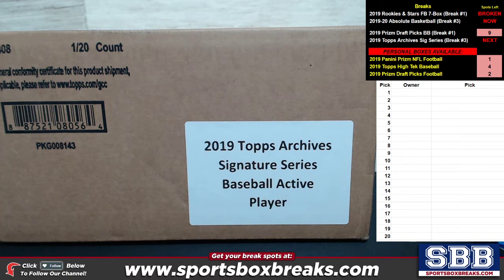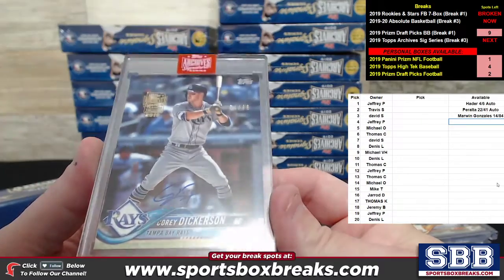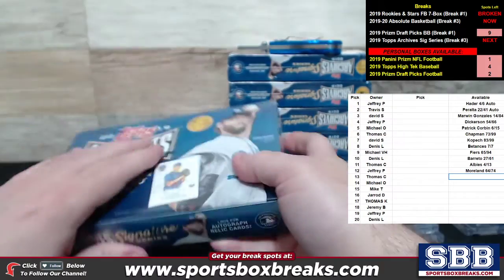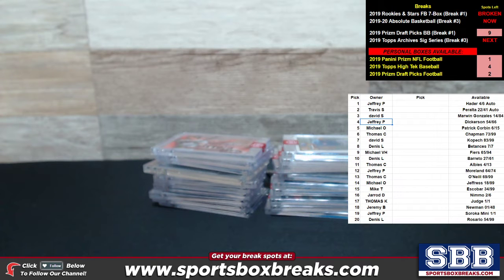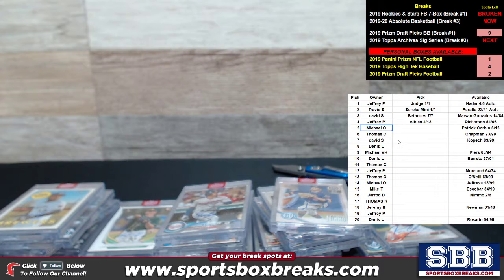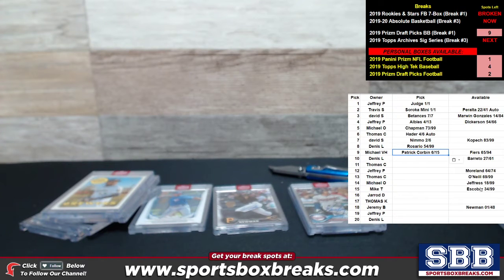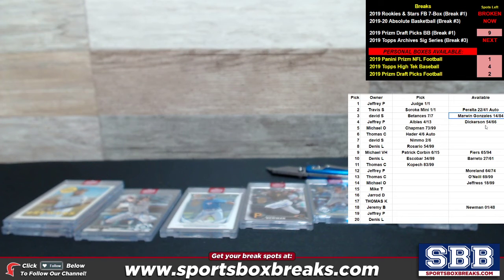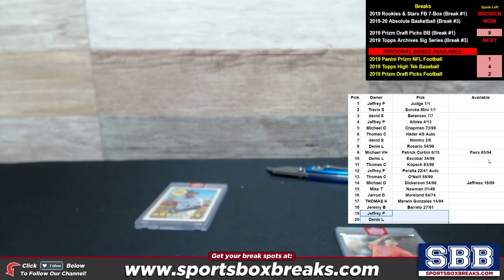2019 Topps Archives Signature Series Baseball Active Player (Hit Draft - Case Break #3)